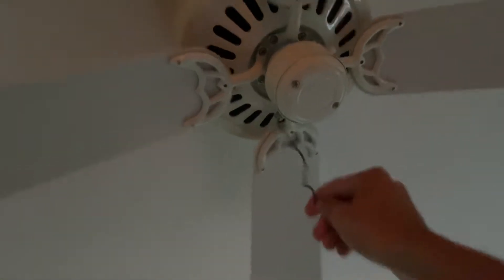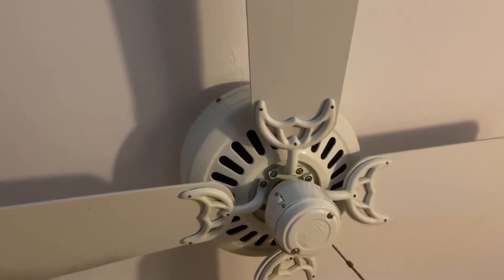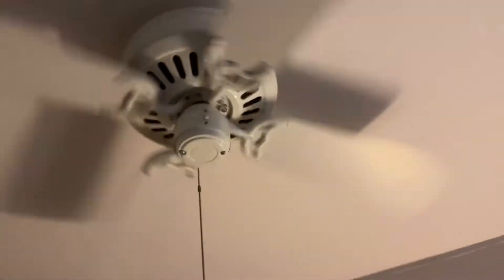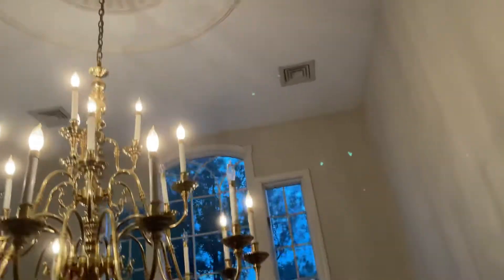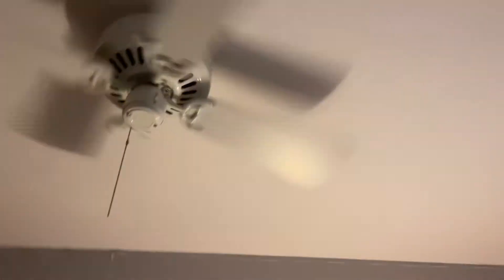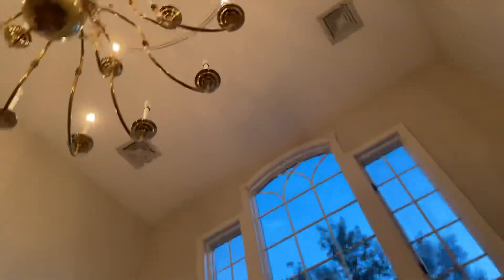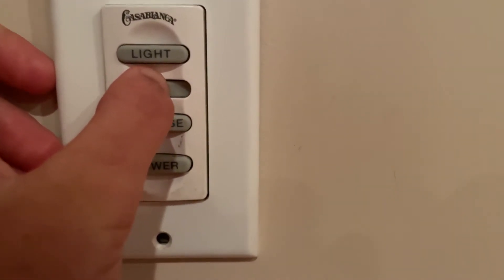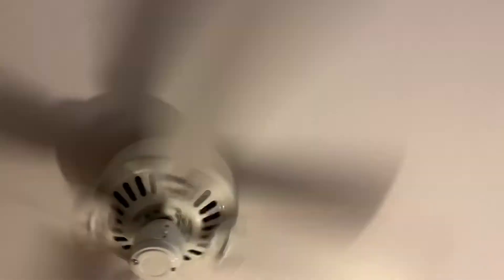Ceiling fans at my friends house on all speeds